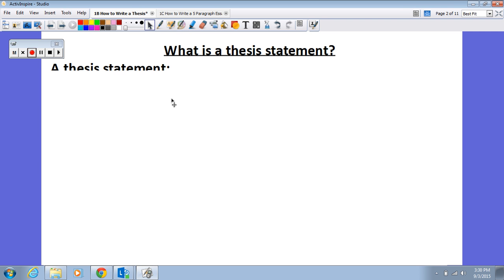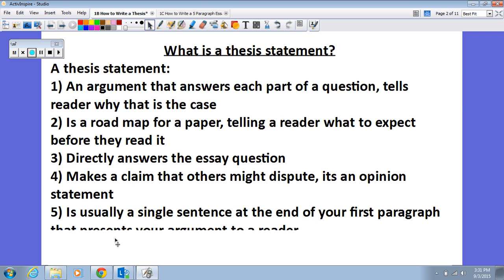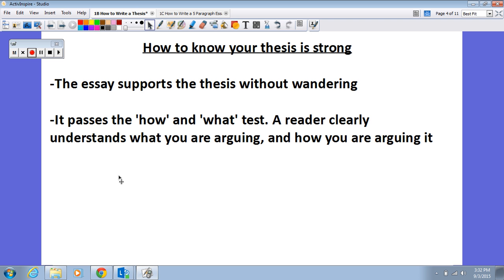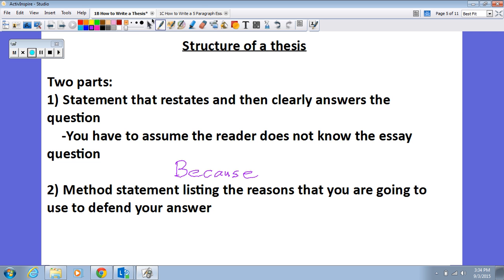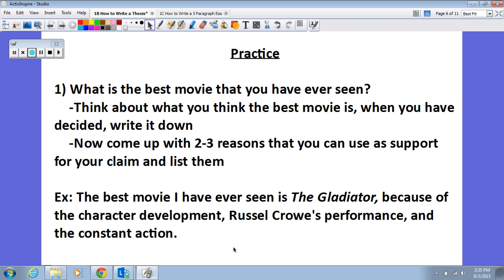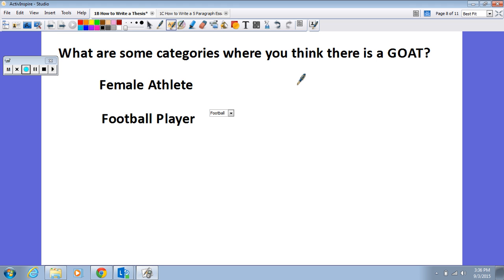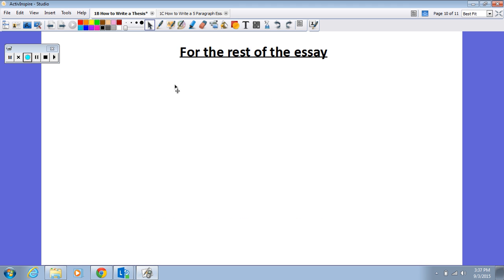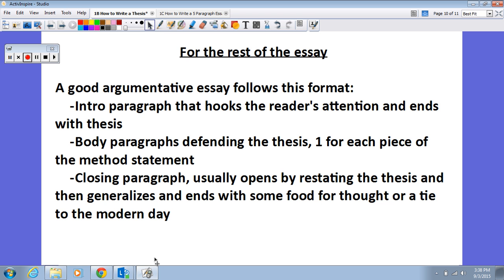1B Writing a Thesis